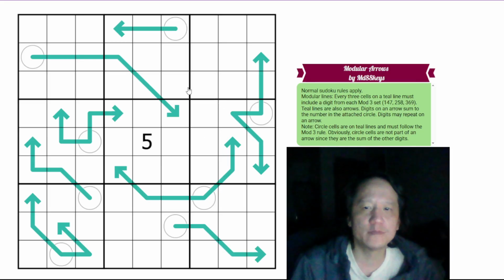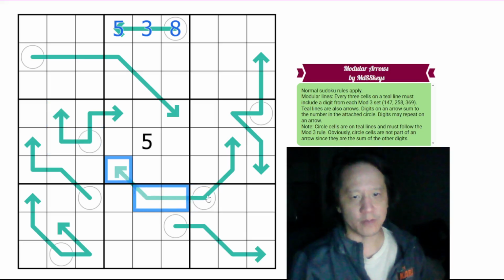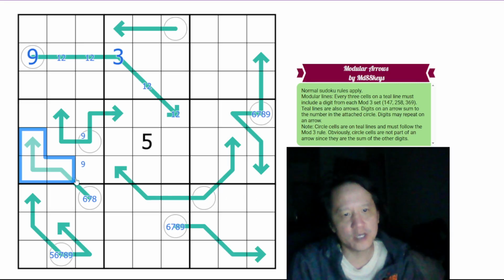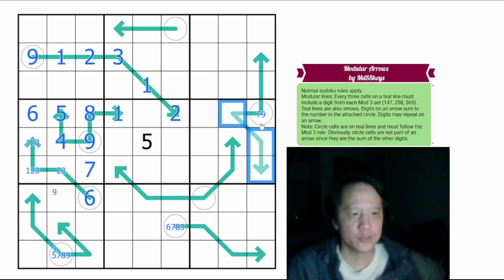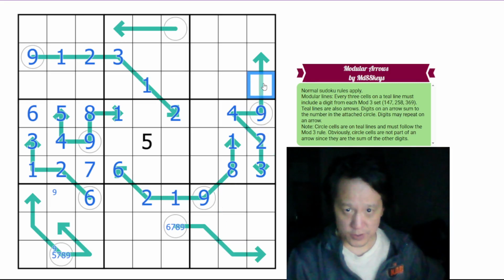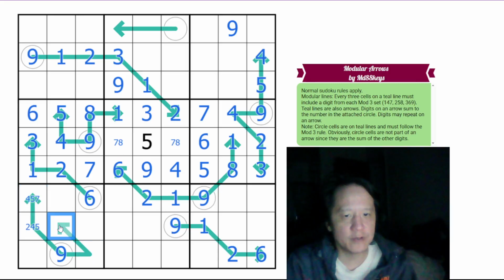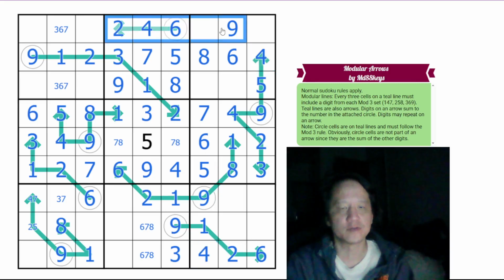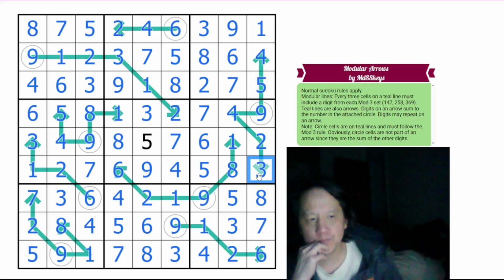Learn How To Sudoku with Modular Arrows